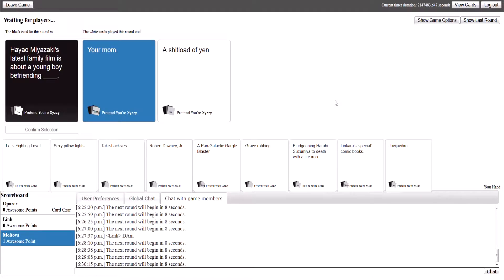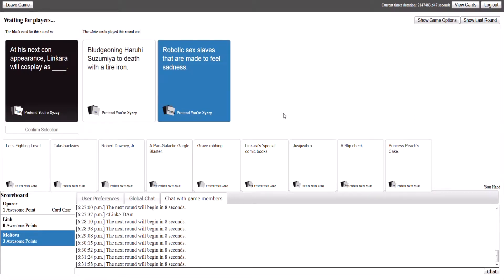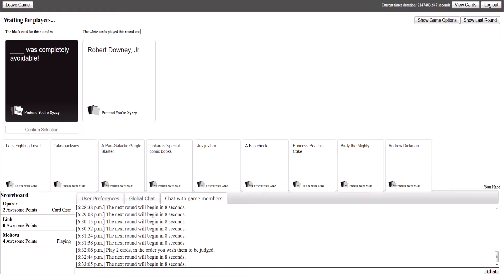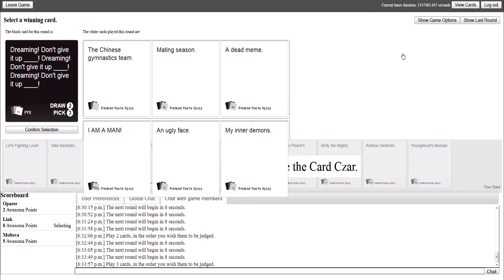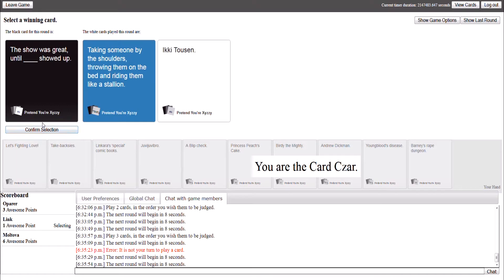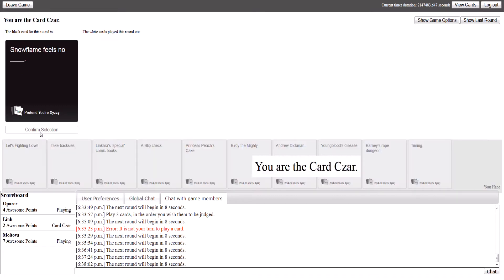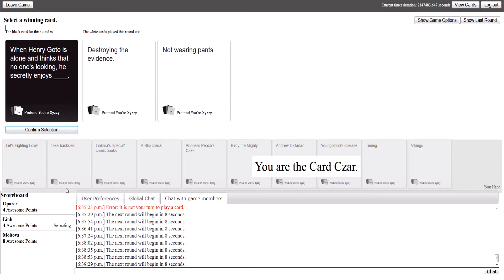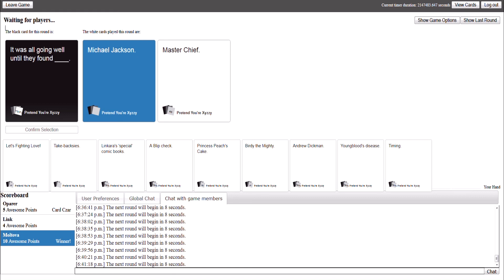Hoodless, Moltova And Oparer Play: Cards Against Humanity Round One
Cards Against Humanity - Proving That human beings are horrible all over again